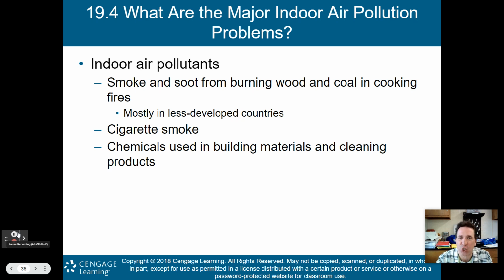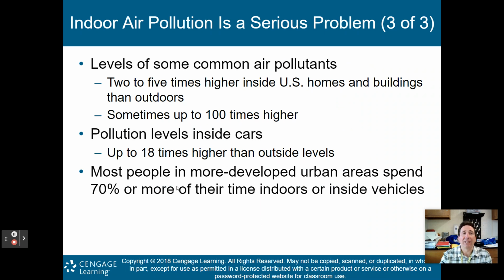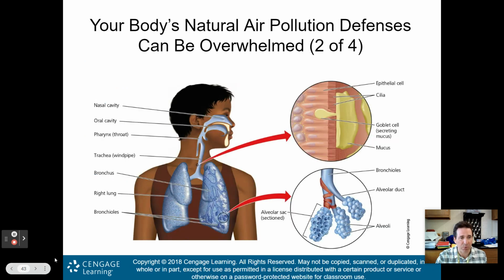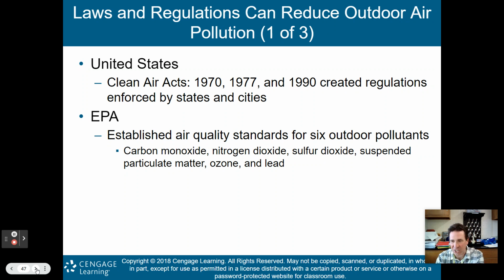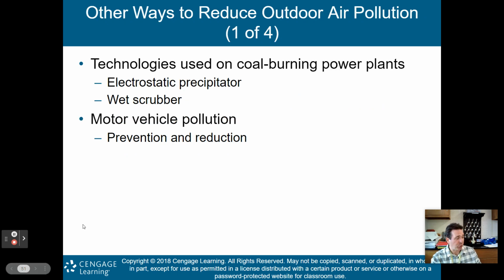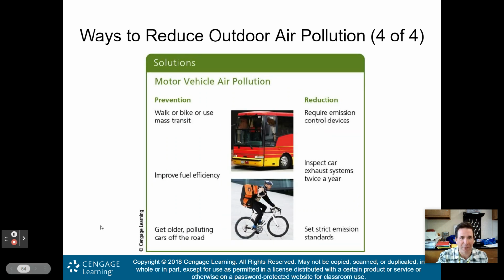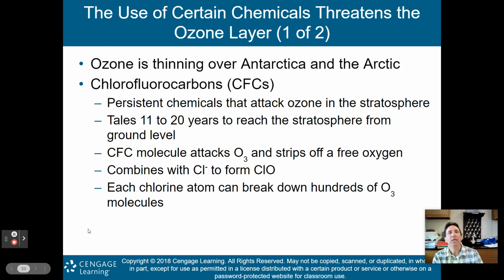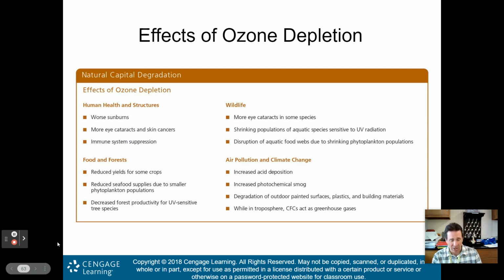APES Chapter 19 Part 2 Updated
This is Part 2 of my lecture on Chapter 19: Air Pollution and Ozone Depletion.